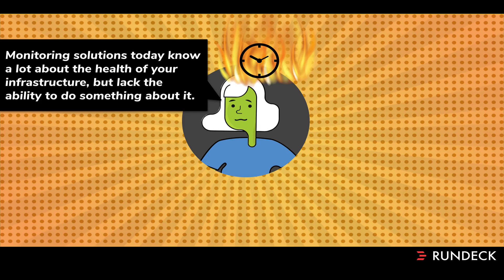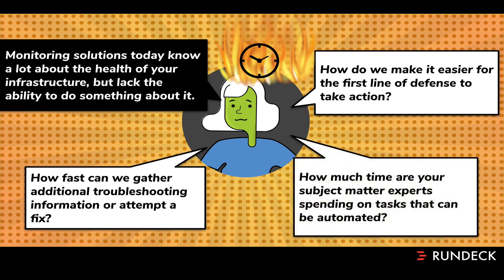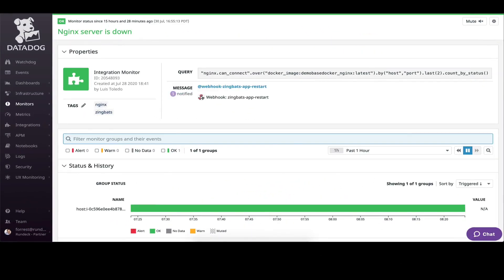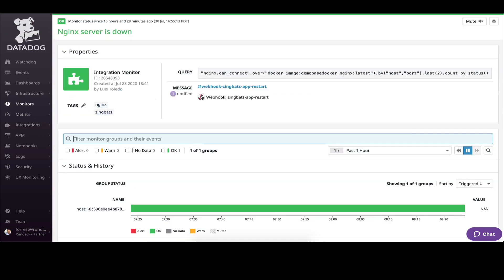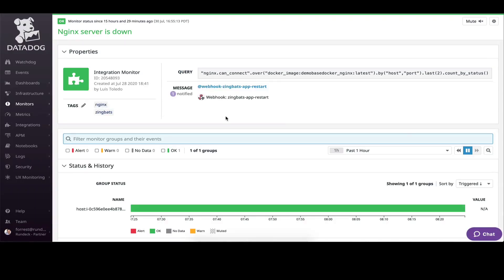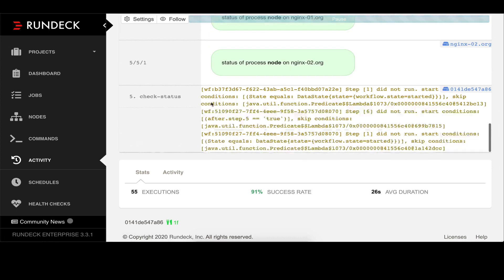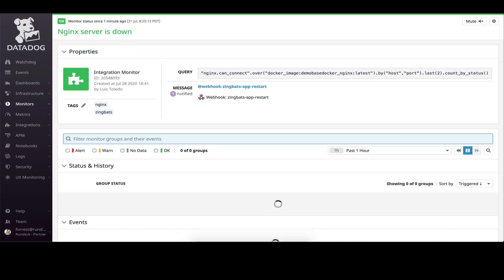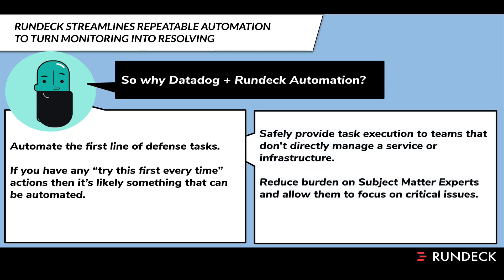Datadog + Rundeck | Booth Demo Video for DASH 2020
Pre-recorded demo for Rundeck virtual booth visitors at DASH 2020, Datadog User Conference.

--or--